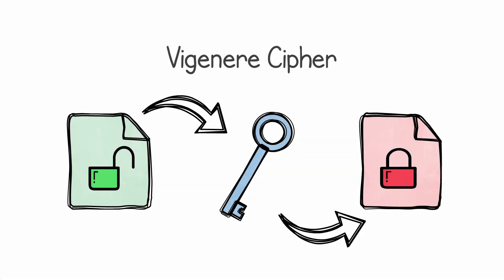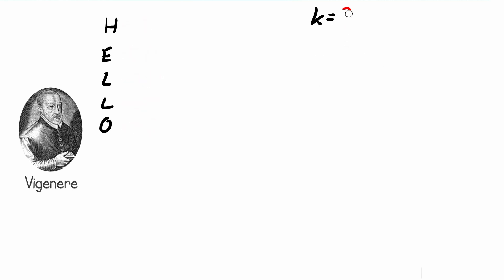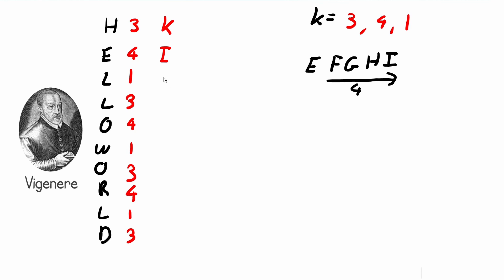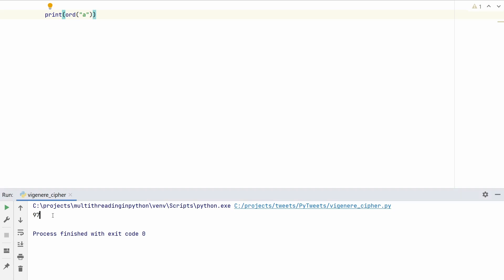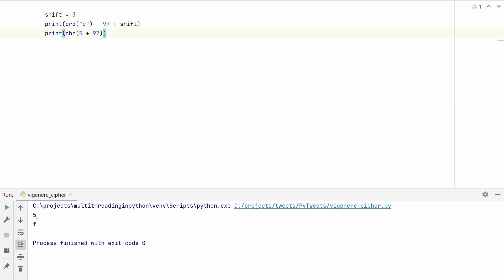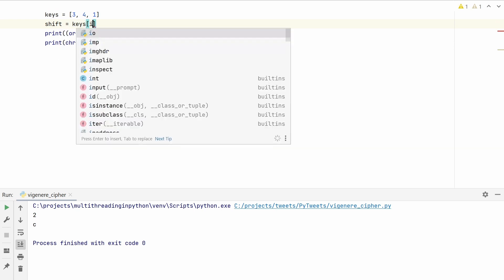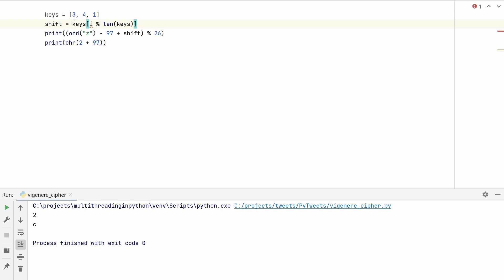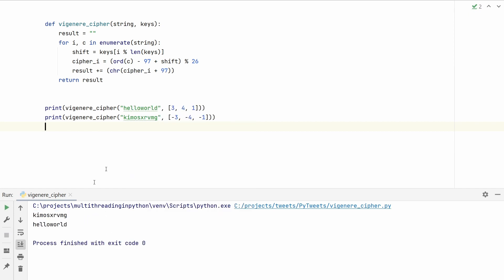Coding Interview: Vigenere Cipher in 9 mins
Introduction and code on how to implement the Vigenere Cipher. The Cipher is an improvement over the Caesar version however it's far some secure. It's good to know how to implement in case you get asked to code something  similar during an interview. The algorithm is easy to implement if you know the right tools and technique.

Please support me through my Udemy courses:
Pass your coding interview in,